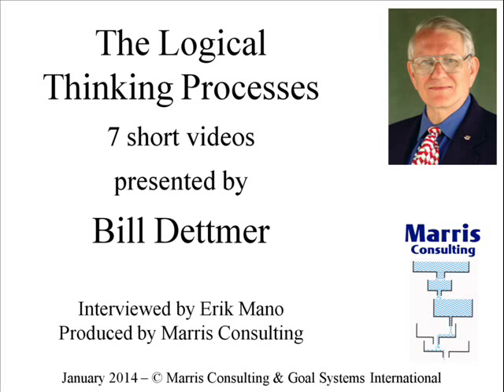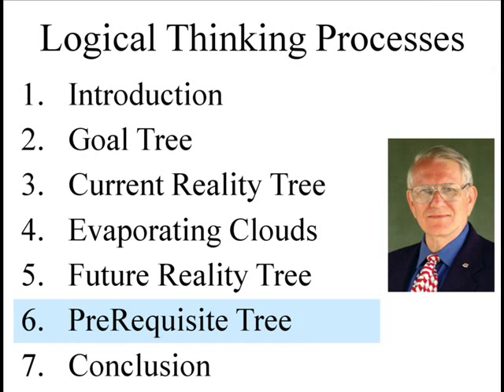6 of 7 - Logical Thinking Process - PreRequisite Tree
The LTP online course by Bill Dettmer is now available!

Part of a series of videos of Bill Dettmer presenting the Logical Thinking Process. William (Bill) Dettmer is a world renowned expert and the author of many books on the subject. He is interviewed by Erik Mano. The video was produced by Marris Consulting. Recorded in Luxembourg December 2013.